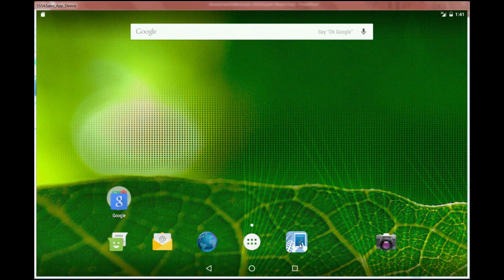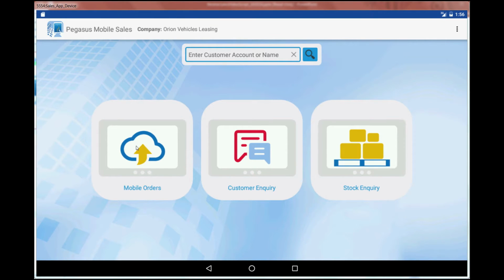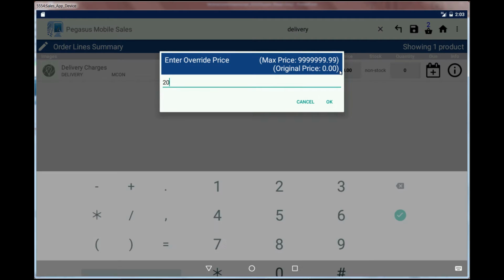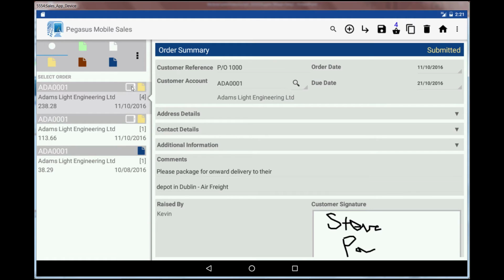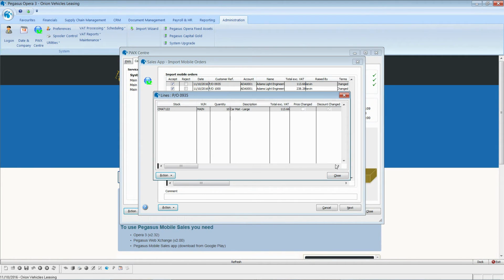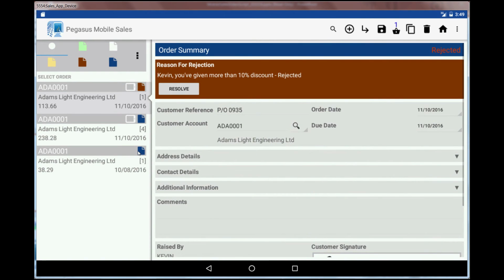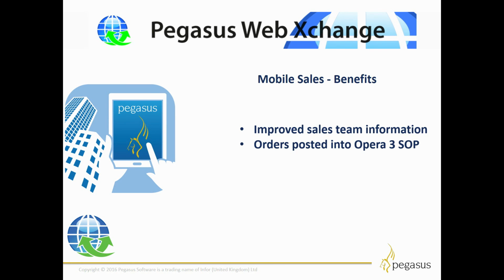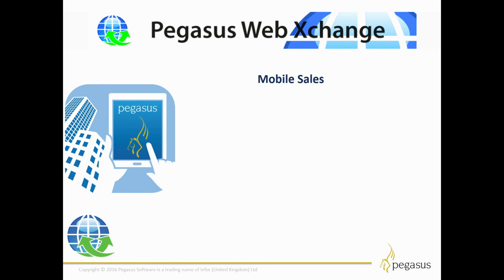Pegasus Mobile Sales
Watch this brief demonstration to see how you can link your sales team on the road with the back office using the Pegasus Mobile Sales app: a fast, efficient and easy way to speed up the processing of sales orders.